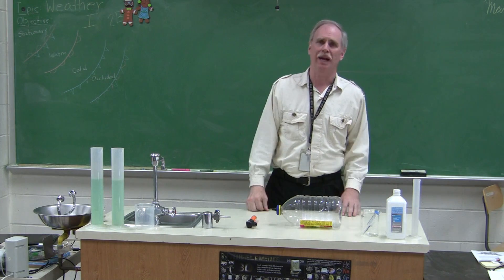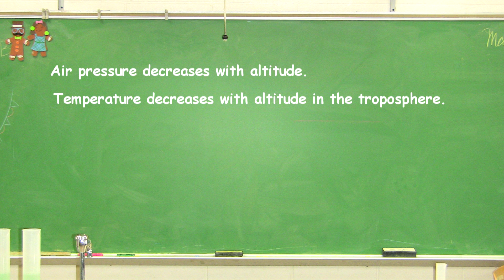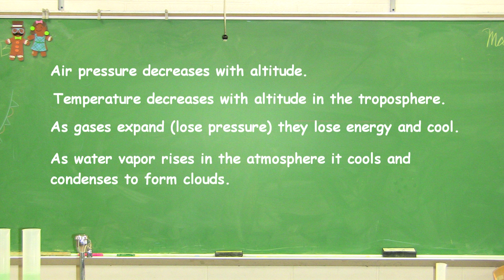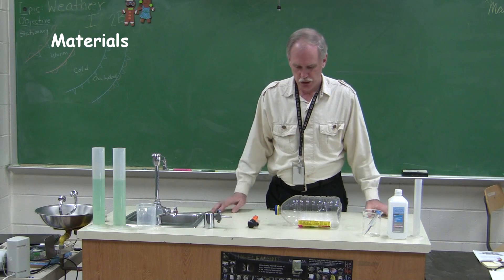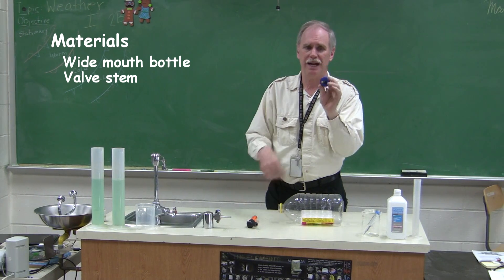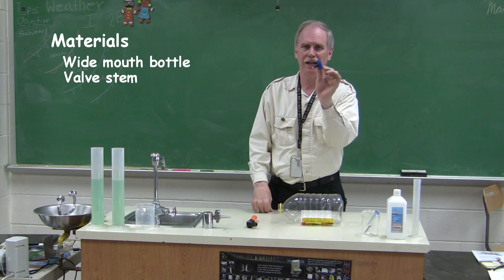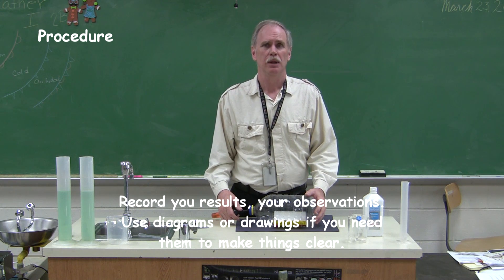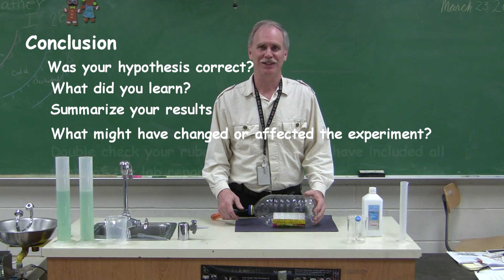What Happens When Atmospheric Pressure Decreases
A sixth grade experiment on the effects of air pressure.